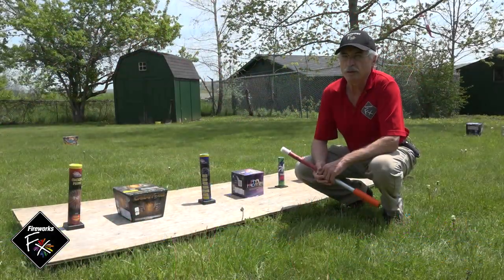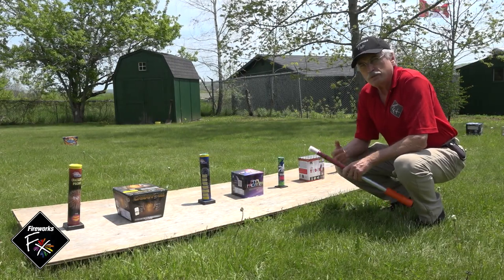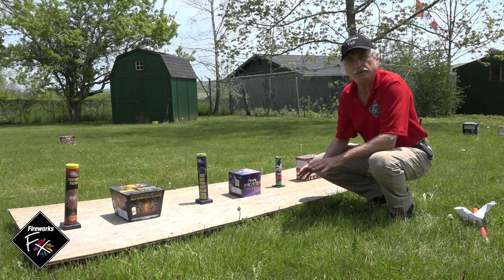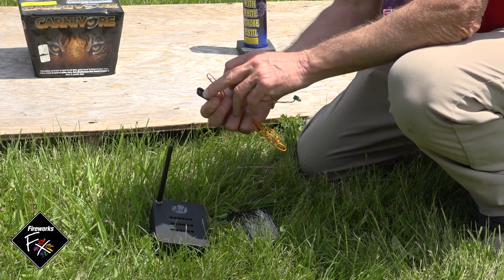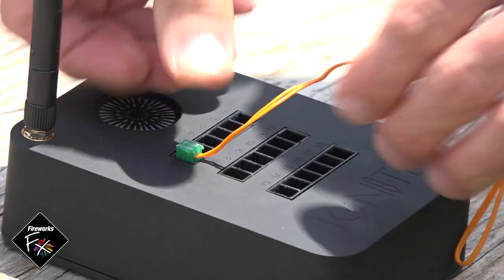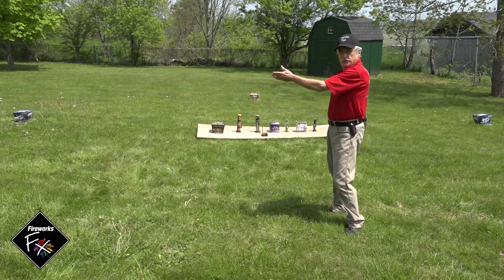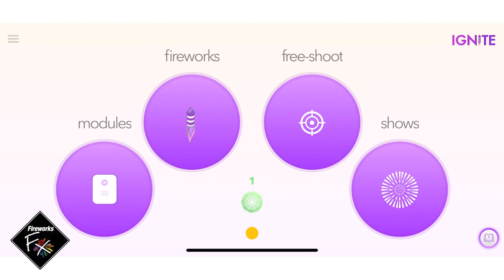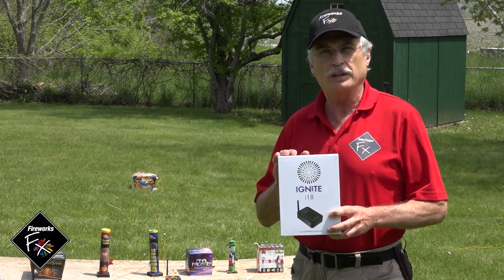A Visual Explanation of the Ignite Firing System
For the first time, watch your show with your friends, family, and kids. See the joy in their faces, hear the excitement, and soak up the appreciation first hand. It's your tradition, it's for the kids, and it's a thrill that you've created. Be there to enjoy your masterpiece.

Join Fred Wade from shopfireworksfx.com as he explains the benefits of electronic firing with the Ignite Firing System.